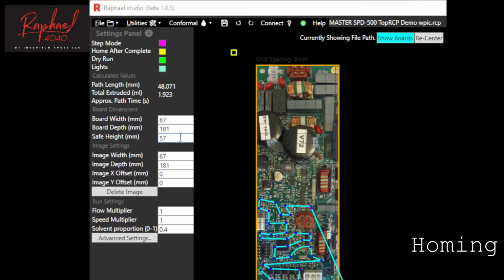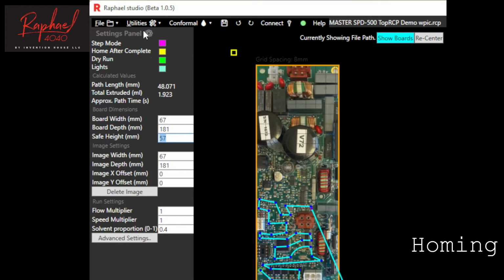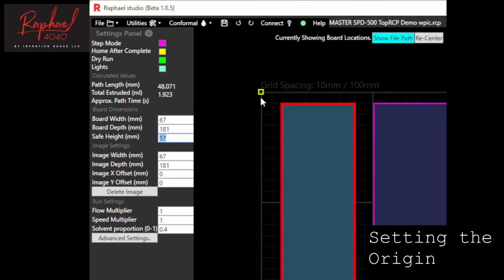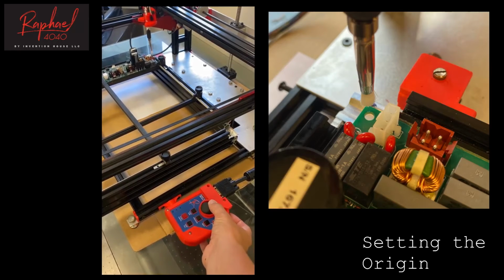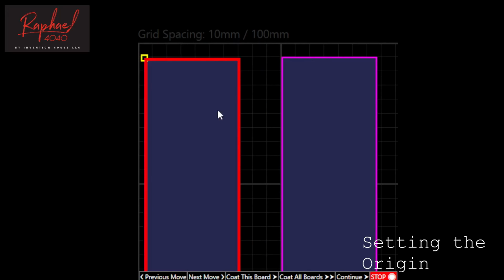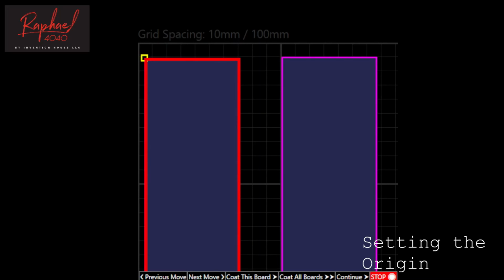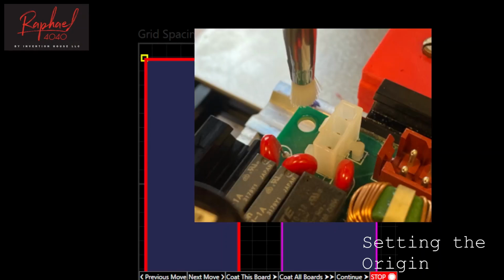Setting the Origin - PCB Conformal Coating Automation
Learn how to set the origin for PCB registration on Raphael Studio with the Raphael 4040 Conformal Coating Robot.

The Raphael 4040 is a robotic solution for conformal coating PCBs with components that cannot be spray coated and is a solution to reduce the time and expense of PCB masking.

The contents of this video:
00:00 -Homing
00:23 - Setting the Origin